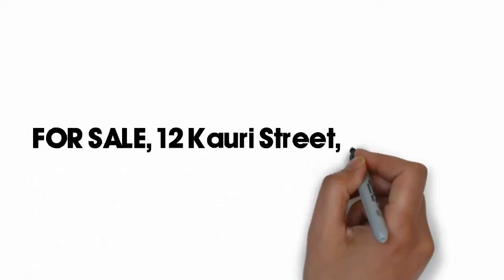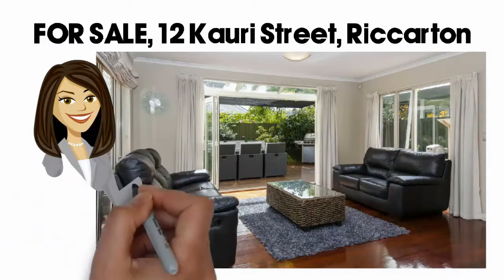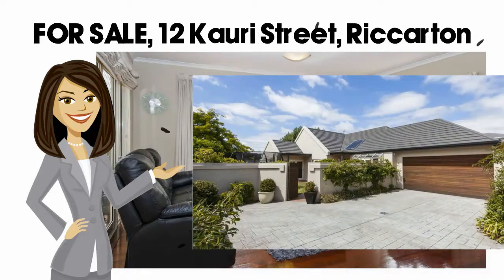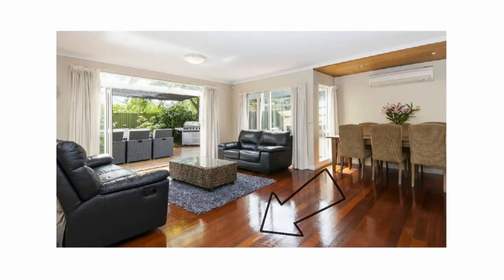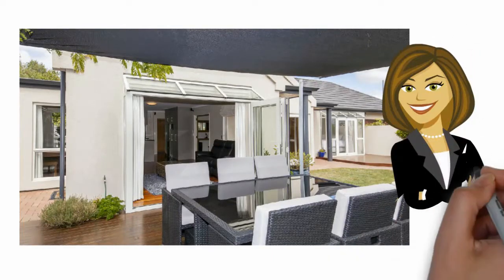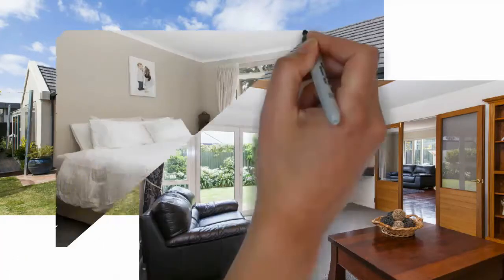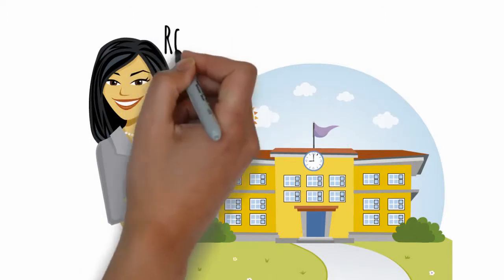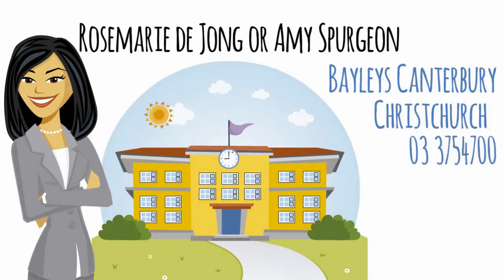12 Kauri Street, Riccarton, Christchurch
Refined Family Living; Modern and Low Maintenance

Meticulously maintained and beautifully presented, this stunning 190sqm home is settled within established grounds behind automated security gates. Built in 1996, recent improvements define modern day living and encompass all that we expect to fit a contemporary lifestyle. A large open plan living, kitchen and dining room with neutral decor features Rimu T&G ceilings creating a warm and welcoming environment and offers a practical layout for those with a busy family routine. Recently completed, modern refurbishments in the kitchen include the addition of solid Kwila flooring plus a freestanding oven. The indoor-outdoor flow of the property is beyond compare with large bi-fold doors to the north plus pristine Kwila decking ensuring a seamless flow from the interior styling. Adjacent to the living area, a large formal lounge embellishes the effective floor plan. The installation of a heat pump and a Dry-Matic system assures comfort all year round. This home boasts three generous double bedrooms; one with independent access to the east in addition to the main bedroom, which promotes wonderful indoor-outdoor flow to a north facing deck. The sunny main suite is supplemented with a large walk-in robe plus an ensuite with a new shower and sky tube, amplifying the natural light. The spacious family bathroom comprises a large shower and spa bath, the adjacent WC is convenient for guests. Adding to the overall appeal is the separate laundry with ample storage and internal entry to the double garage. A garden shed and glasshouse promote full utilization of the grounds and vegetable beds plus there is plenty of space for secure off-street parking. Zoned for Christchurch Boys' and Girls' High School along with Ilam School. CERA zoned TC2. Viewing is essential.

OR
Amy Spurgeon

Auction from 1pm, Thurs 19 March 2015 (unless sold prior)
3 Deans Avenue, Riccarton, Christchurch